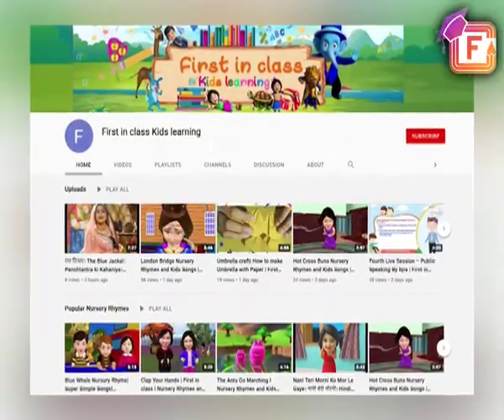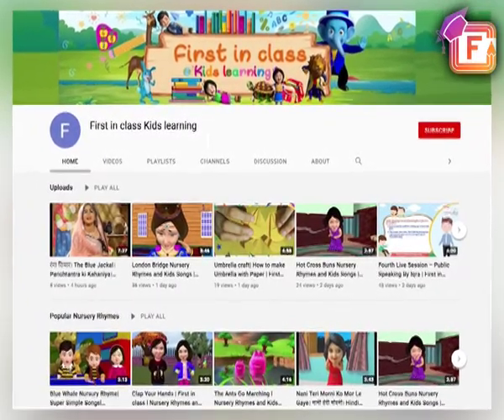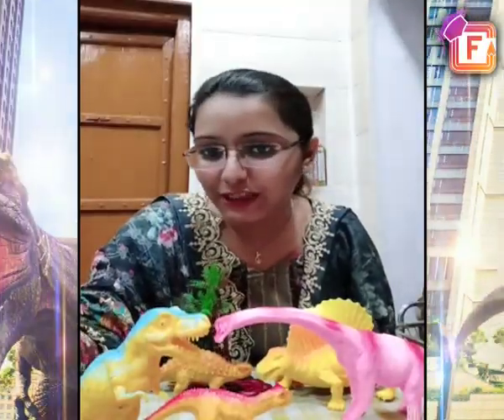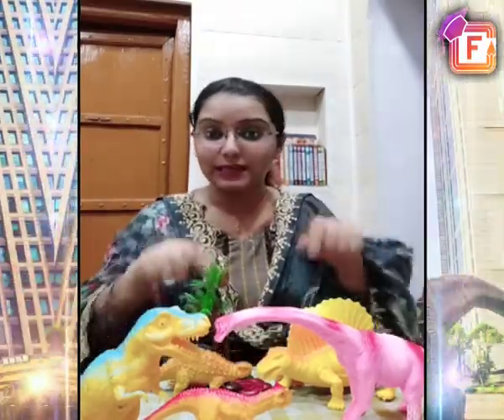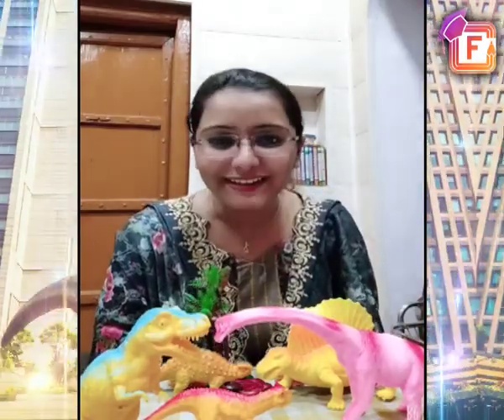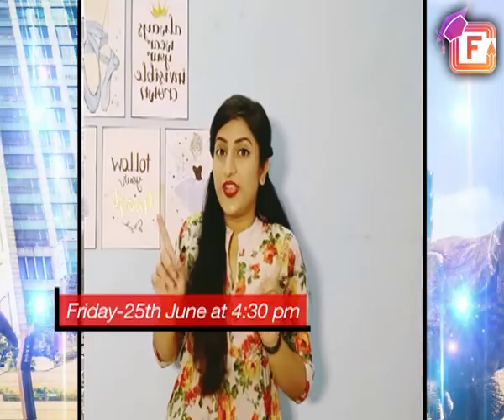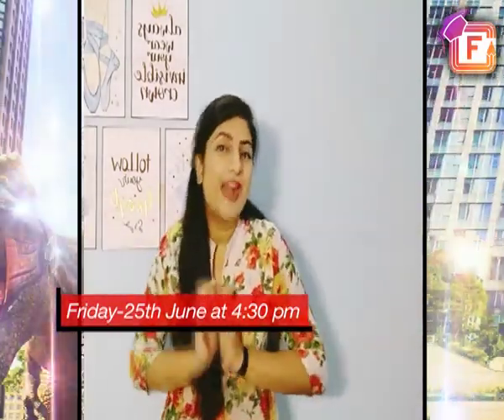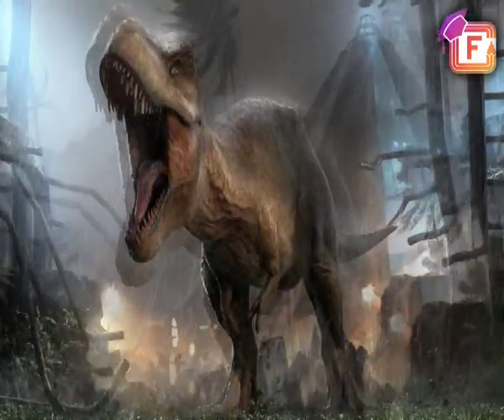9th Online Class for Kids| Free Live Class for kids| First in Class Kids Learning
9th Online Class for Kids| Free Live Class for kids| First in Class Kids Learning

Dear Parents and Kids,
First in class kids learning organizing free live classes on zoom app. It's an opportunity to go live with our expert teachers and learn creative, innovative fun activities. We have got enormous responses from parents and kids.
Now 9th free class will be on Friday 25th June at 4.30pm sharp.
Be ready, install zoom app from play store and click the given below link to join free kids live class on our plateform.
Please do join sharp at 4.30pm and share your experience in comment box.

First in Class is inviting you to a scheduled Zoom meeting.
Topic: First in Class' Kid's Learning - 9th Live Session (12 Noon)
Time: Jun 25, 2021 04:30 PM India

Meeting ID: 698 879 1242
Passcode: Stv@0020